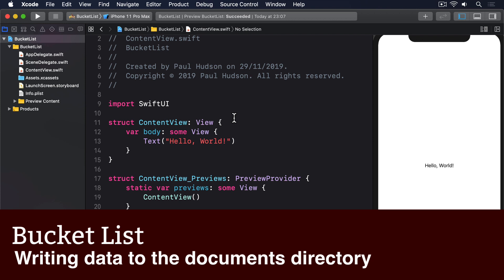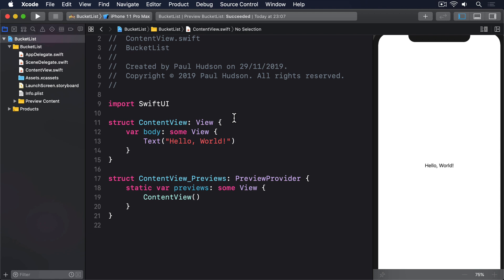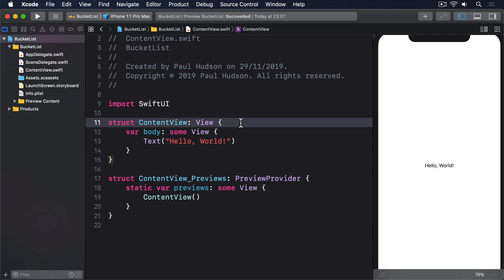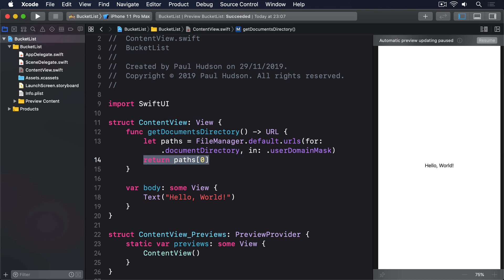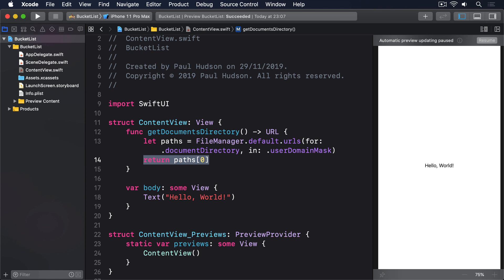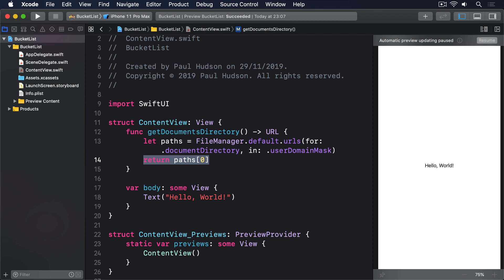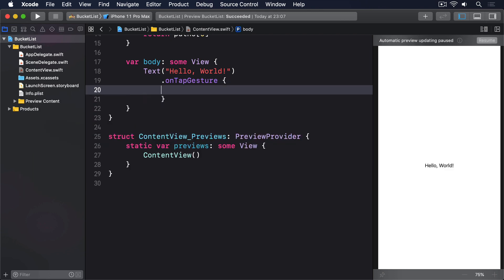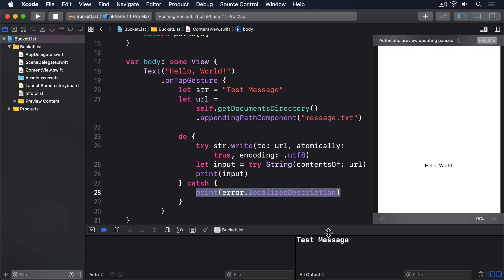(OLD) Writing data to the documents directory – Bucket List SwiftUI Tutorial 2/13